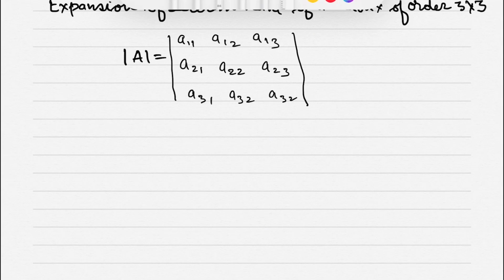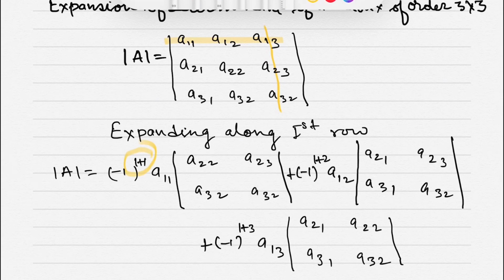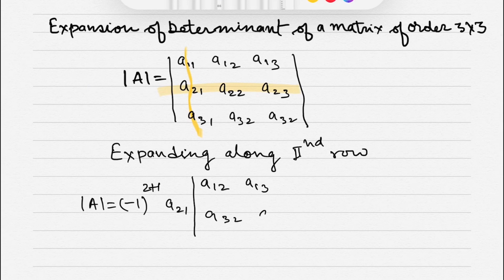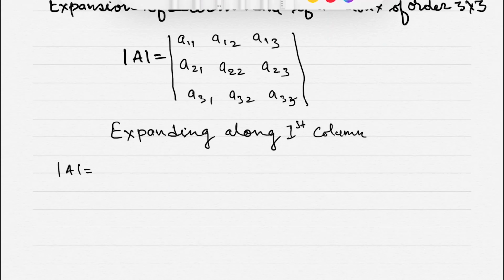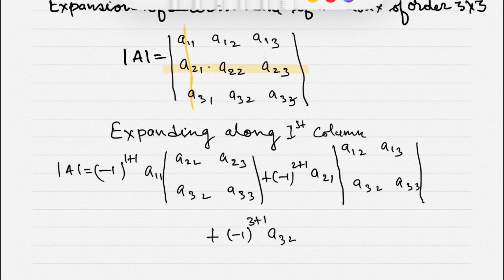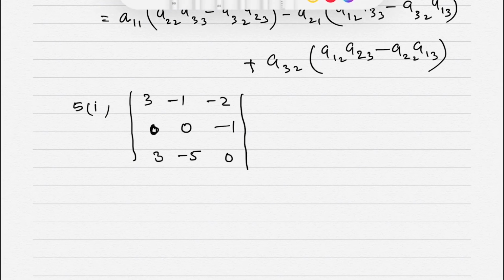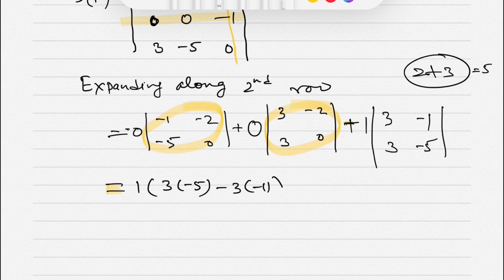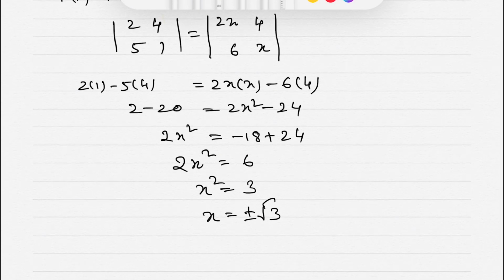Expanding a Determinant using Co-factor Method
Calculating the Value of a Determinant by Co-factor Method, Expanding a 3by3 determinant using co-factors,Expanding a determinant along a row,Expanding a determinant along a column,